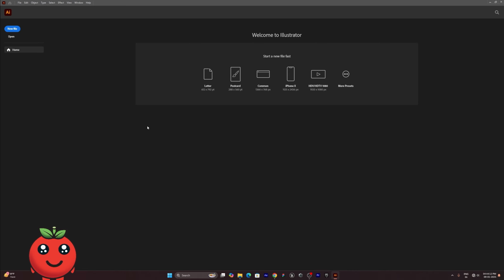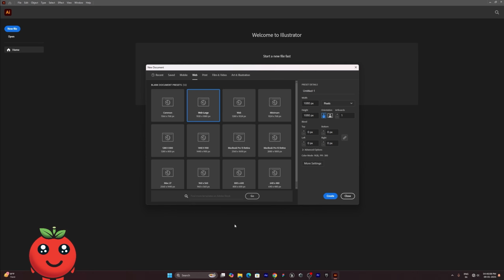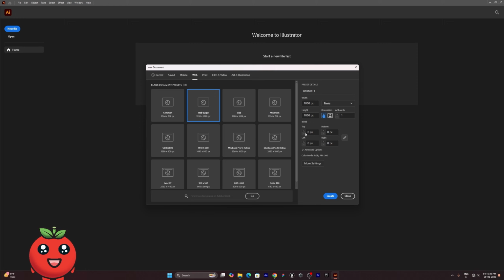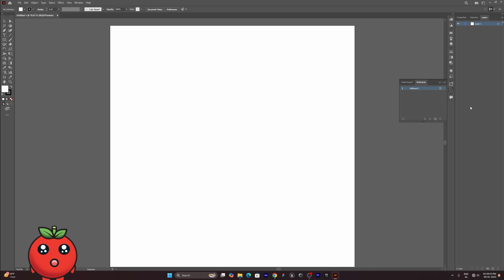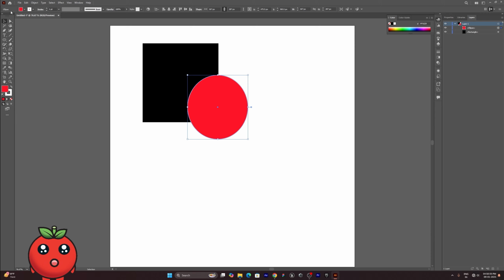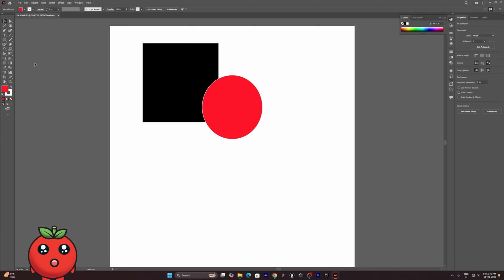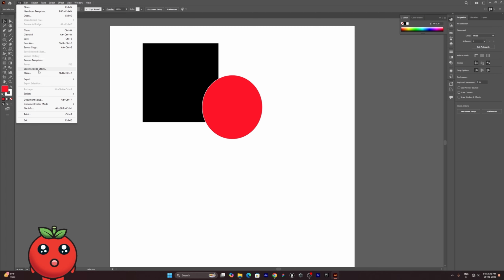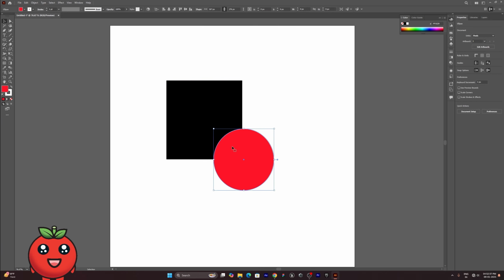Getting Familiar with Adobe Illustrator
Are you new to Adobe Illustrator? This video is the perfect starting point! Learn the basics of Illustrator, from navigating the interface to understanding essential tools like shapes, colors, and layers. Whether you're a graphic design newbie or looking to refresh your skills, this guide will set you up for success. Dive in and start creating stunning designs today!